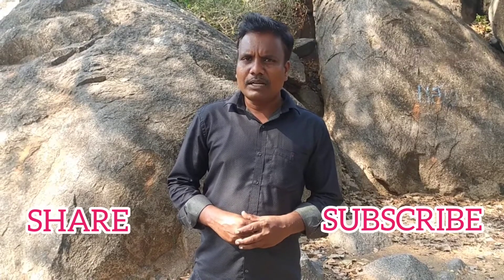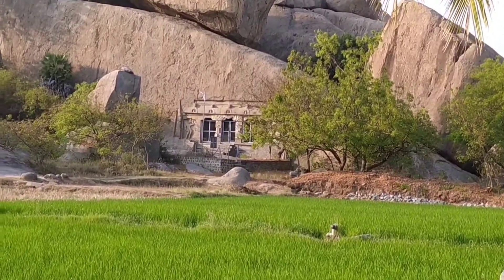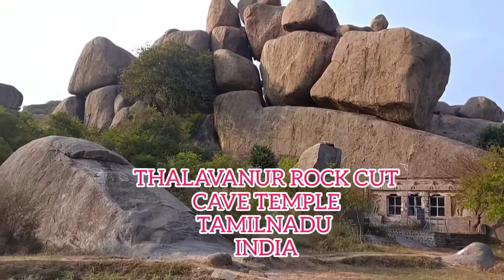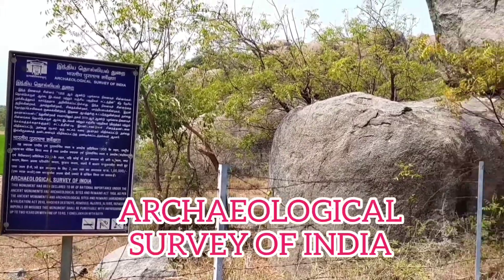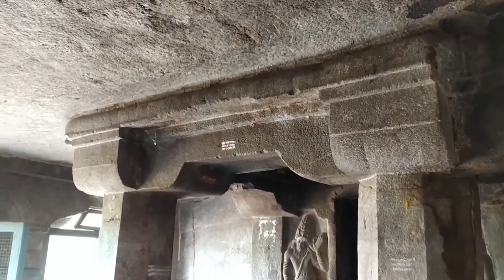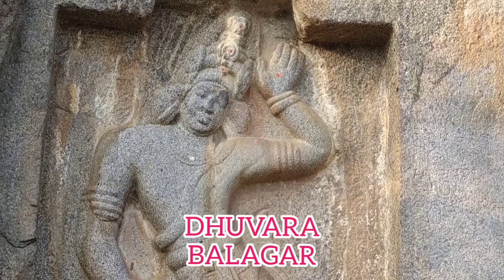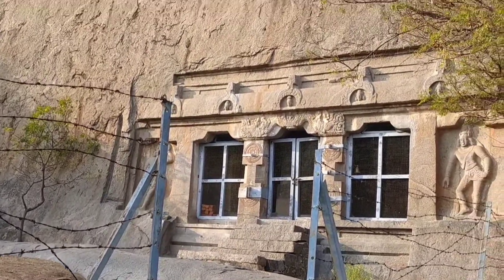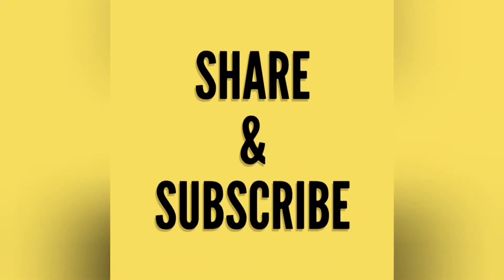ART IN ROCK ! THALAVANUR ROCK CUT CAVE TEMPLE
MY YOUTUBE CHANNEL ID
UCRVmnC21wfrHvxP6lI49PWA

ART IN ROCK ! THALAVANUR ROCK CUT CAVE TEMPLE VIDEO LINK FOR TAMIL VERSION

rock cut cave temples are wonderful creation made by human
These kinds of temples not made by cement, bricks, sand and iron rod. it is made full of rock.
many rock cut cave temples are In India Tamilnadu state. most of these temples
were built by pallava and pandiya rulers.
especially in the north region of the Tamil Nadu, rock cut cave temples were constructed by pallavas
in this video, lets we see about thalavanur rock cut cave temple, the thalavanur village is near Gingee in Villupuram district.
This rock cut temple were built in 7th AD by pallava king mahendravarman I
Inside the temple, in karbha graha there is shiva lingam. And this temple is called sathru malleswaralayam.
sathru malleswaralayam rock cut cave is made of a single rock. and Now this temple is protected by archaeological survey of India.
there are inscriptions about this rock cut cave. in that two inscriptions in Tamil and one is in the Sanskrit language.
4 pillars are in the temple for bearing the rock, which is above the temple. The pillars have 4 and 8 sides and in the pillar sides different flowers were sculpted,
above the entrance of the temple, there are five human face statues, these each faces shows different face expression, different posing, and wearing different ornaments, and decoration also differ from one to another
we can notice thuvarapalaghas in this rock cut cave, which means door guards. Totally 4 thuvarapalaghas are in this temple. 2 are in the temple outer entrance and another 2 are in the entrance of The garbhagraha.
Each thuvarapalagahas standing in a different pose and all the details in thuvarapalaghas were sculptured very clear, garbhagraha is in the east direction and in front of the garbhagraha there is mandapam and the outside entrance of the temple is in the south direction.
you can enjoy and experience the aesthetic artworks are in this rock cut temple.

thalavanur cave temple,
thalavanur rock cut temple,
thalavanur pallava temple,
dalavanur cave temple,
dalavanur rock cut temple,
rock cut temple,
rock cut temples of india,
rock cut temples tamil nadu,
rock cut temple in tamilnadu,
rock cut caves in india,
pallava rock cut architecture,
kudavarai kovil,
kudaivarai kovil,
kudaivarai kovil in tamil nadu,
kudaivarai temple in tamilnadu,
kudaivarai kovilgal,
kudaivarai kovil in English,

Video Created By R.MOHANRAJ